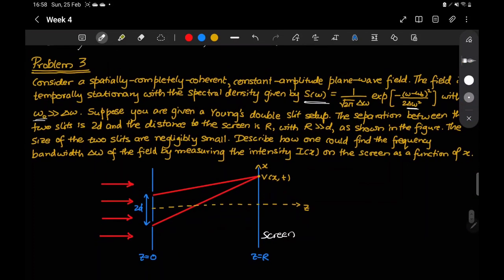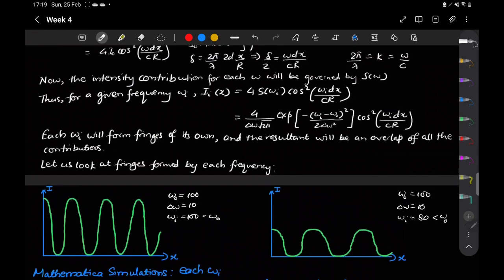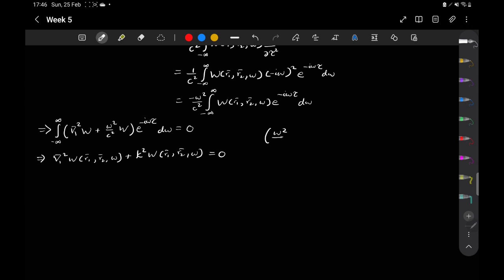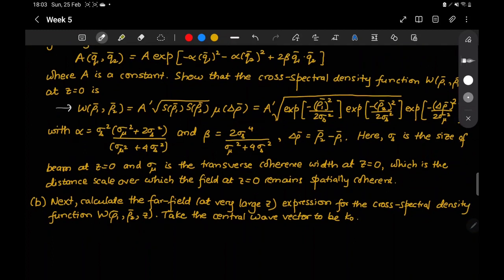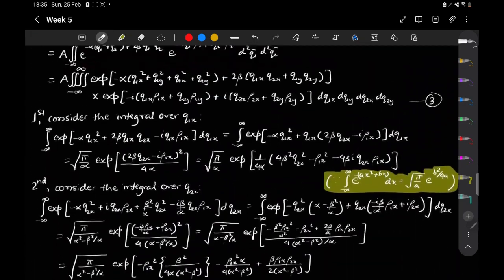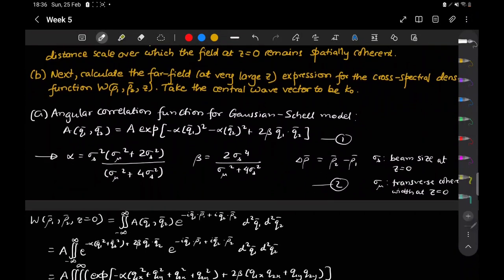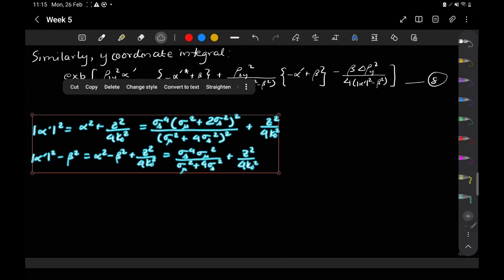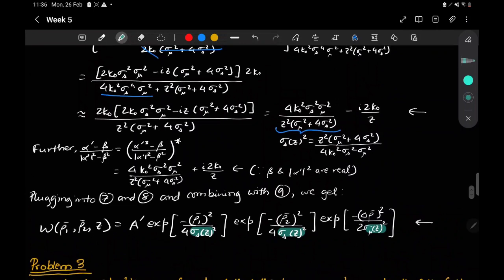Coherence and Quantum Entanglement (NPTEL) (Week 5)